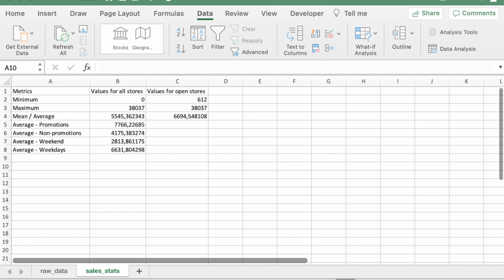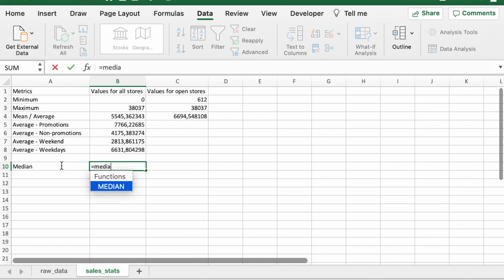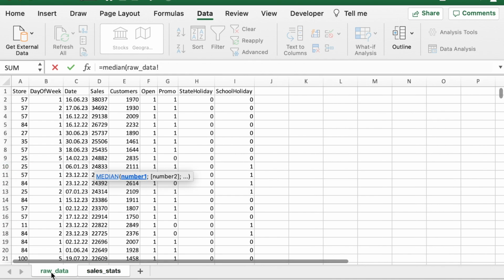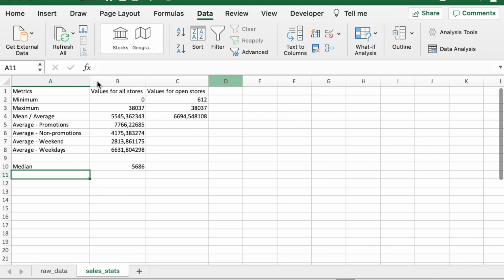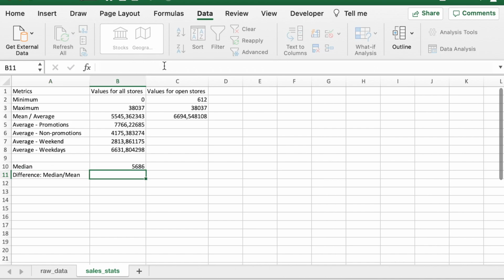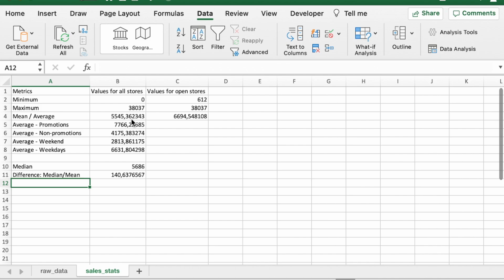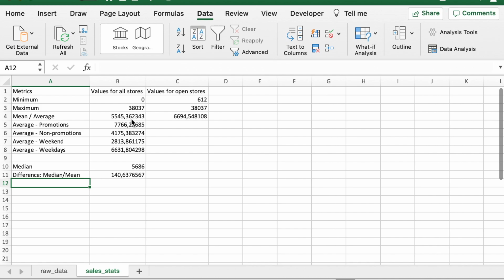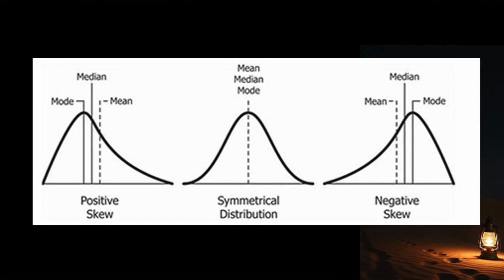How to Calculate the Median in Excel | Understanding Central Tendency with Real Sales Data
The median is one of the most important measures of central tendency—especially when your data might be skewed. In this video, you'll learn how to calculate the median in Excel and compare it to the mean to uncover deeper patterns in real-world sales data.

Using the Rossmann Sales Dataset, you’ll learn:
- How to use the MEDIAN function in Excel
- How to compare median vs. mean and interpret what the difference tells you
- What a small vs. large gap between mean and median means in business terms

This video is part of the Fundamentals of Data Analytics series — designed to teach you to think like a data analyst using real business data and Excel as your core tool.

Ready to master analytics from the ground up?